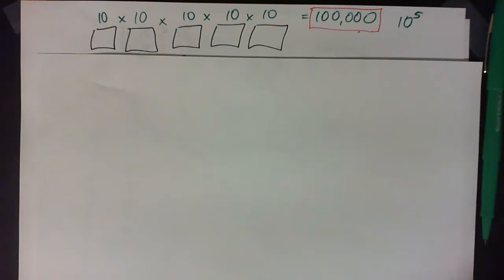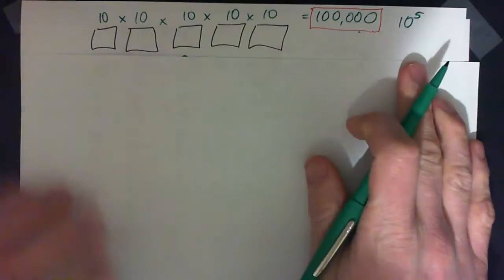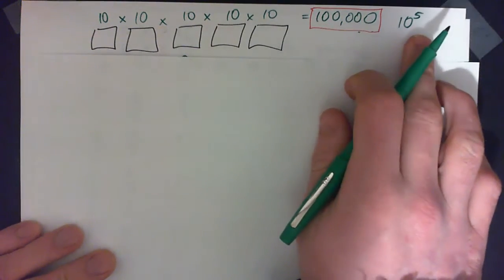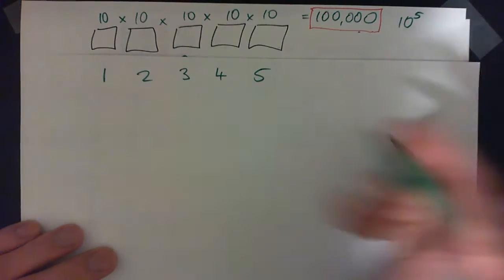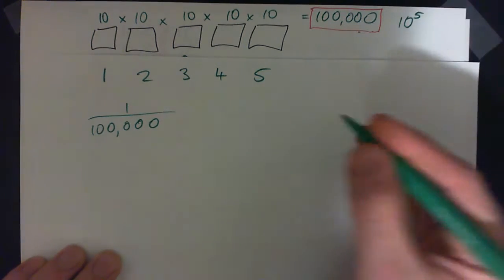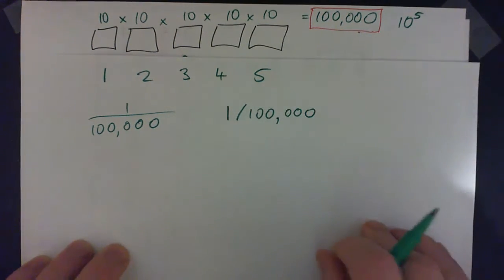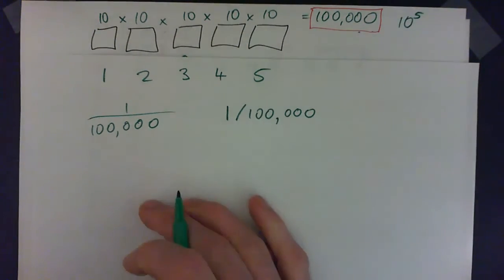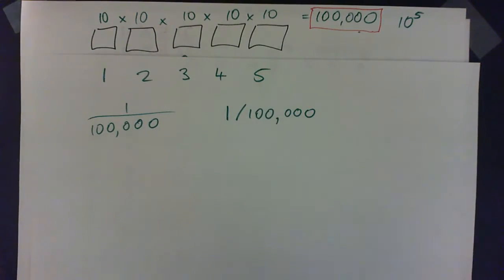Bike lock quiz one guess